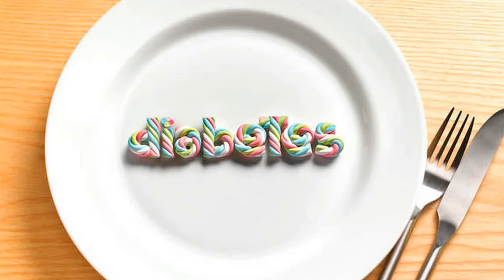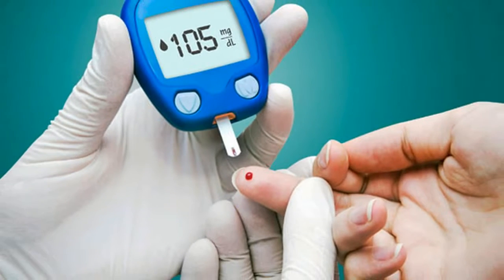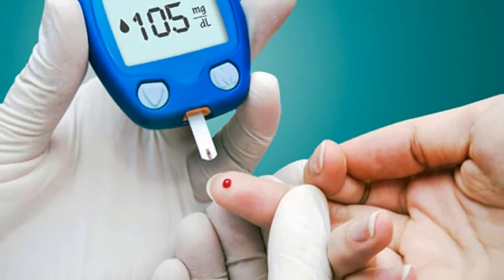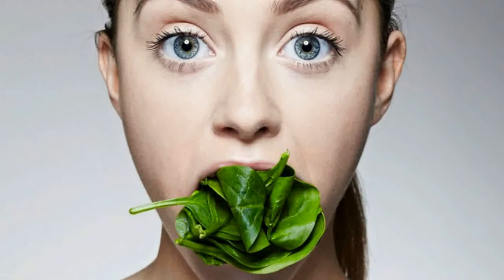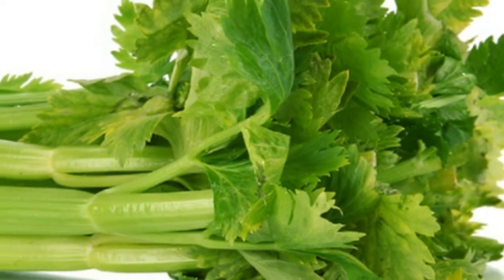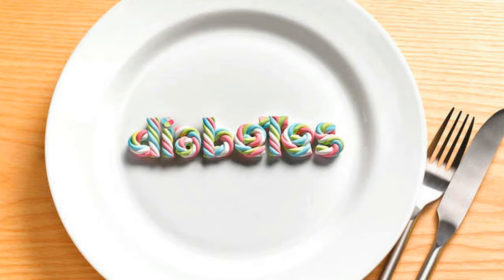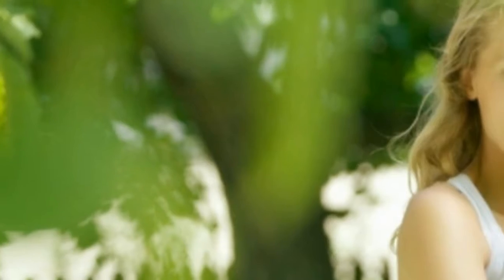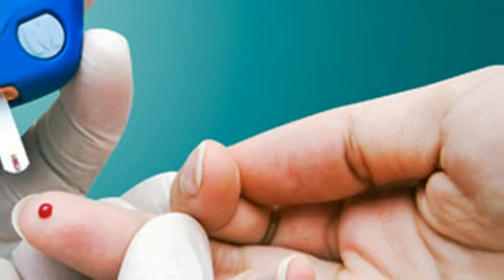Doctors are Shocked This drink can cure diabetes in just 5 days